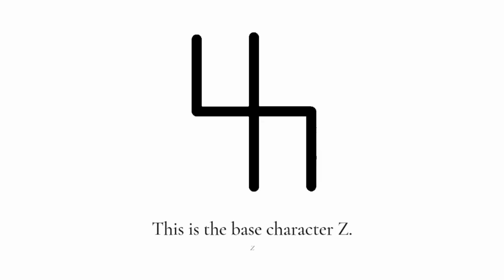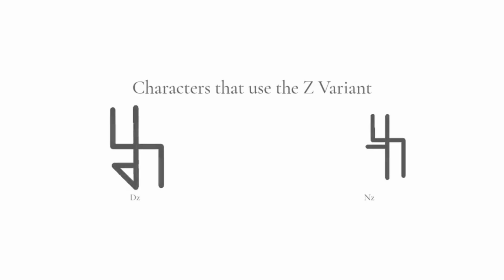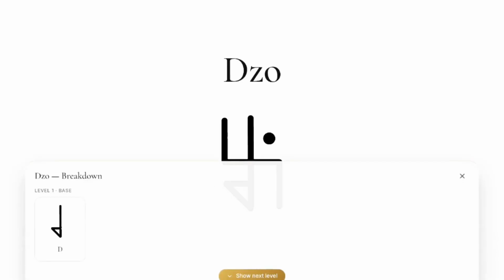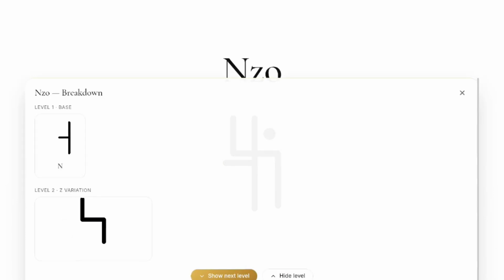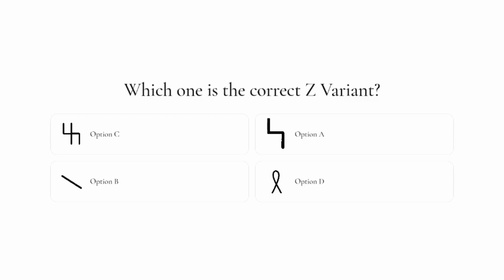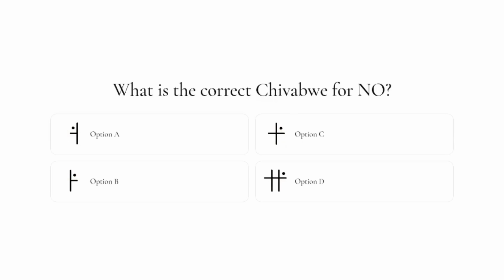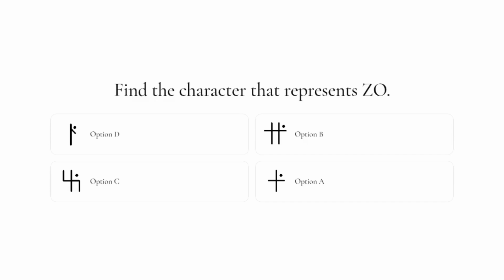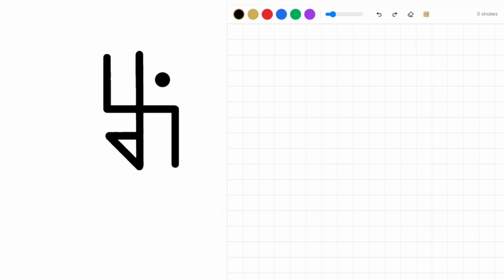Chivabwe Script Tutorial #2: writing and using the 'Z' Variant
In this tutorial, we breakdown the mechanicsof the 'Z' variant and how it attaches to specific base characters(Chichebwe)